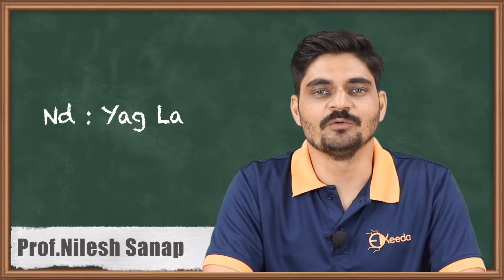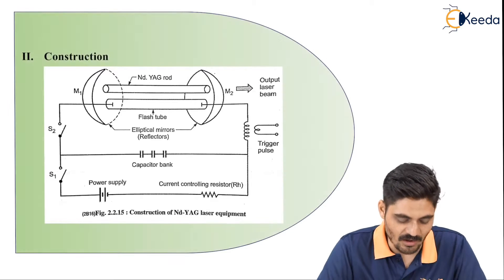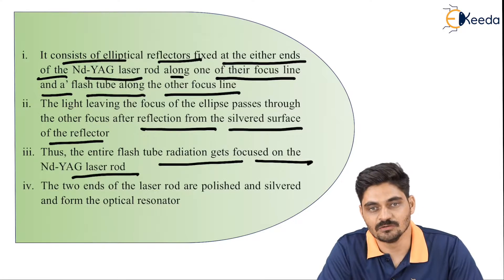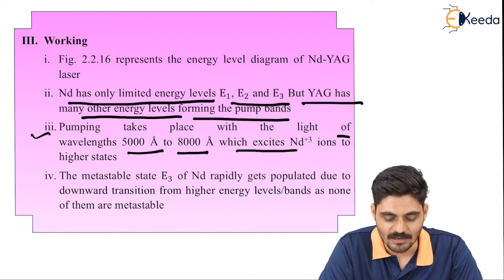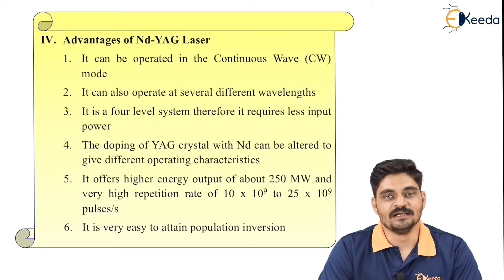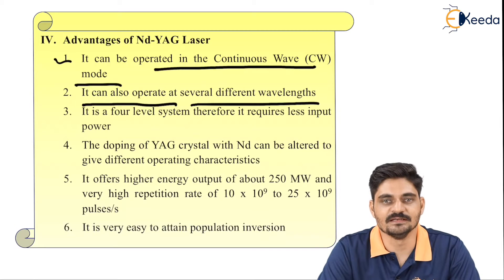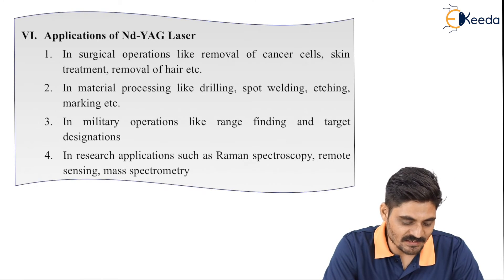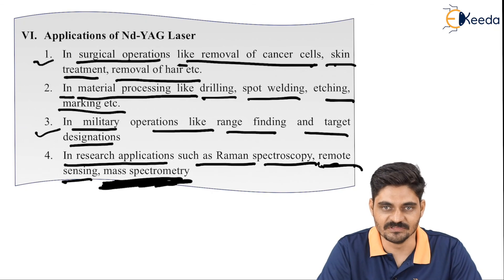Nd : Yag Laser